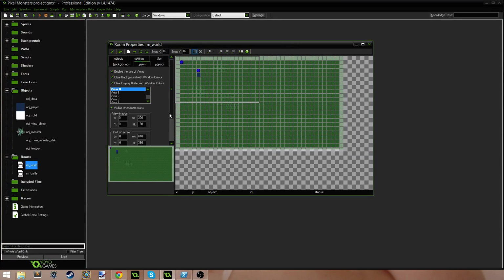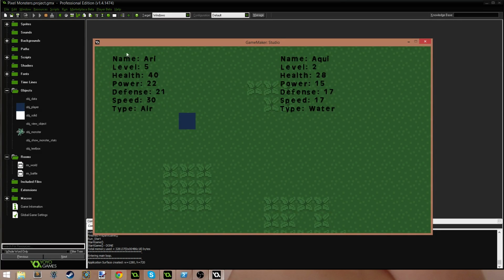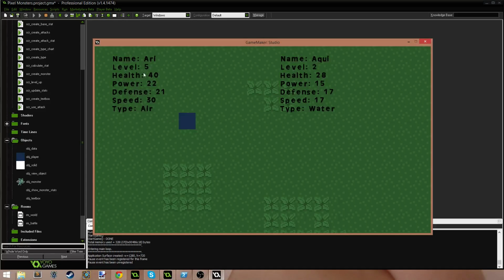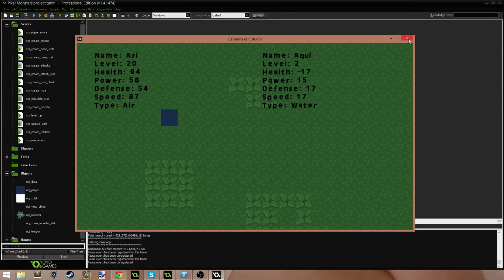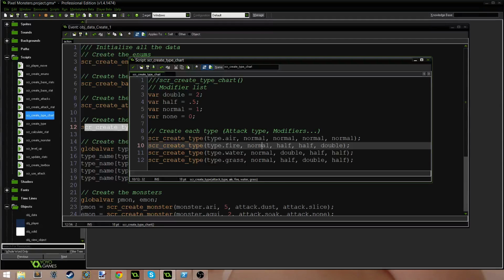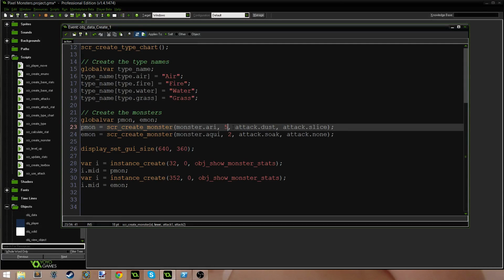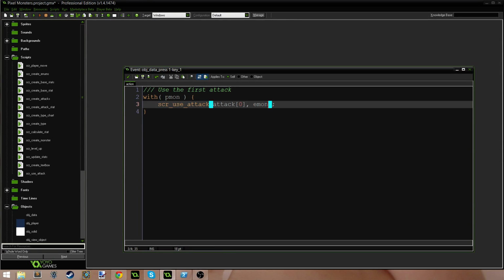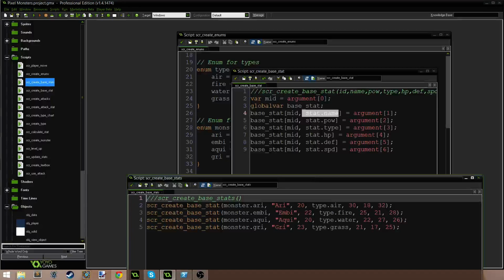[GameMaker Update] Pixel Monsters Series